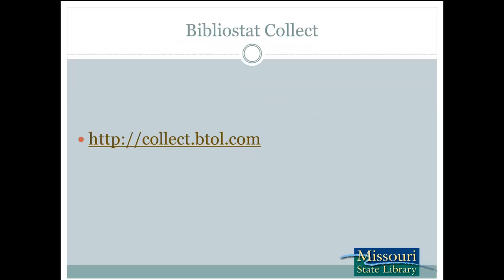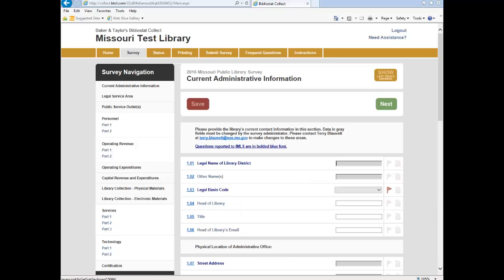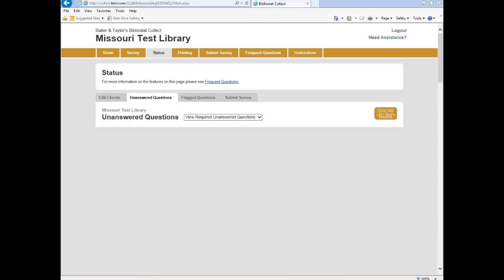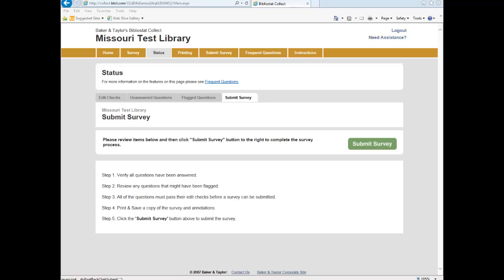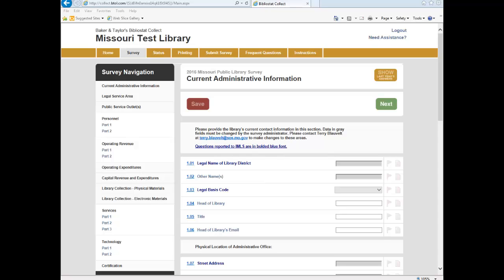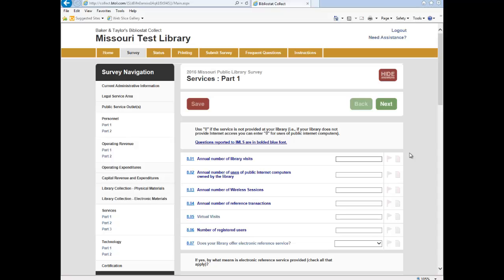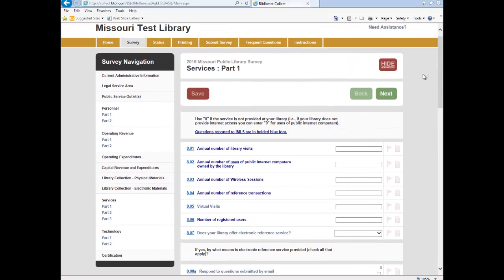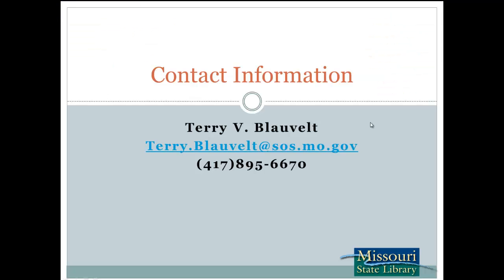Collect Tutorial (v2)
An overview of how to use the Bibliostat Collect program for entering data into the Missouri Public Library Survey.